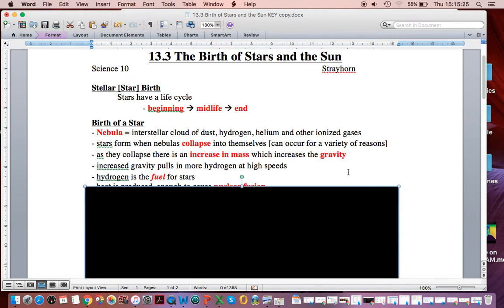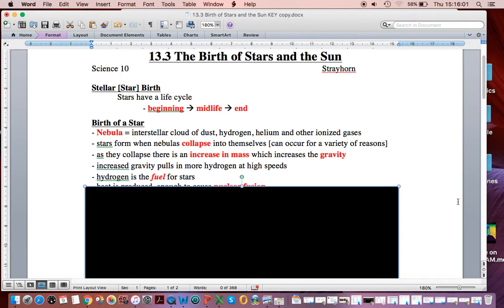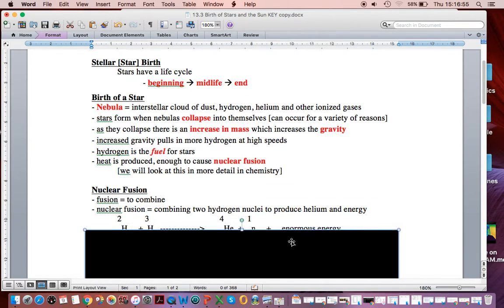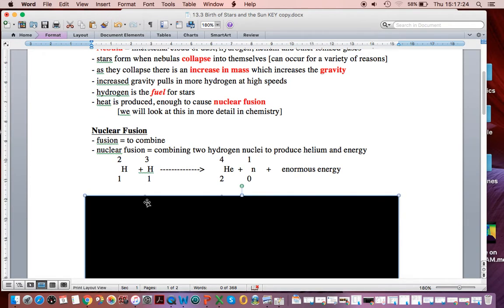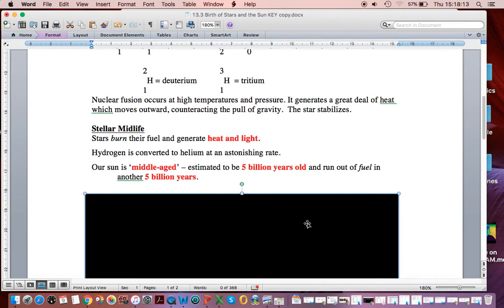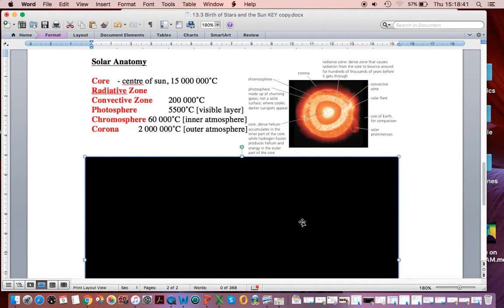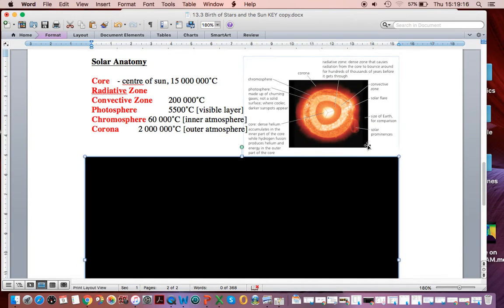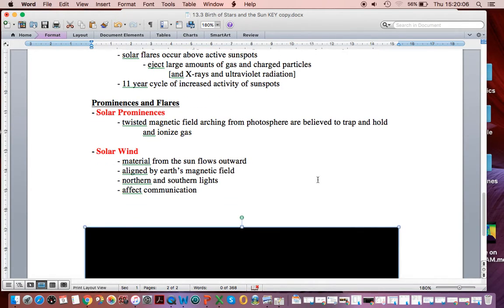13 3 Birth of Sun and Stars